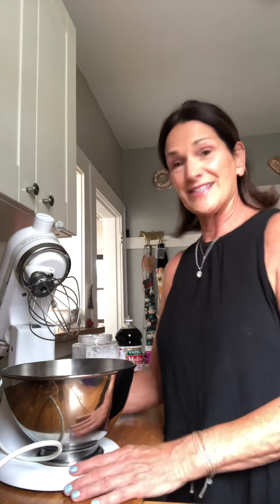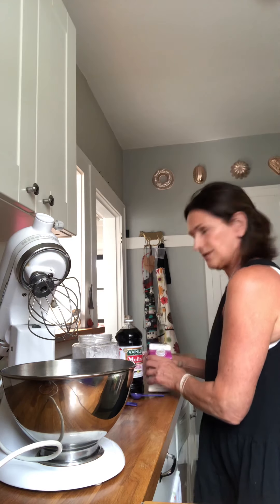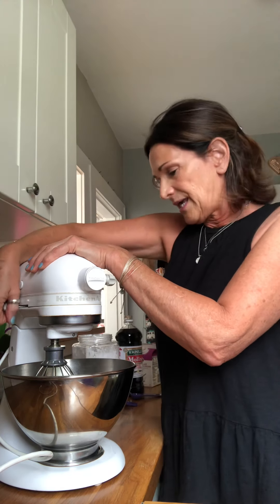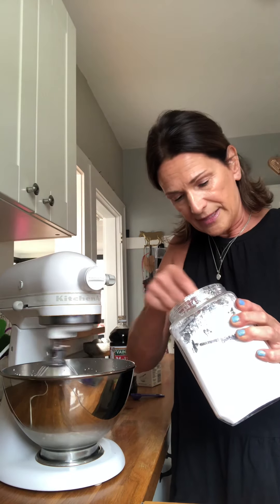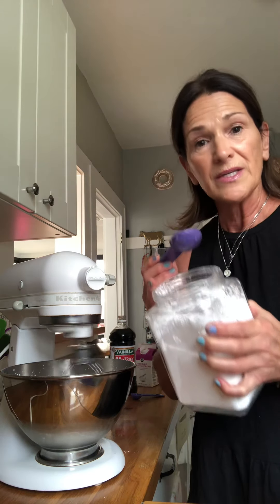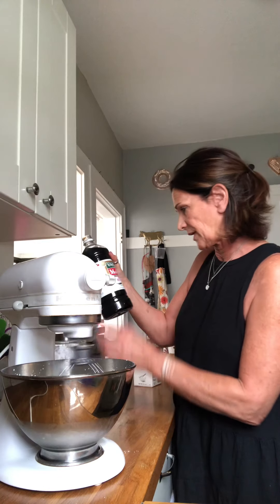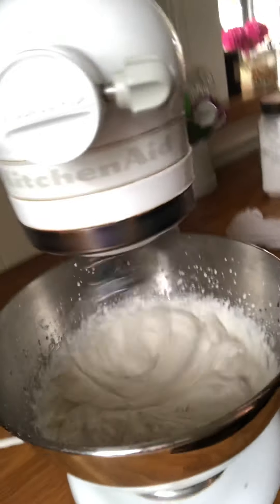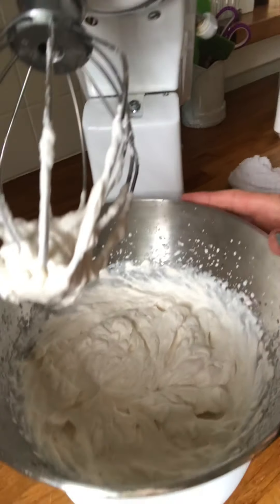Starlight Eats How to prepare Whipped Cream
This video shows how to make homemade whipped cream!